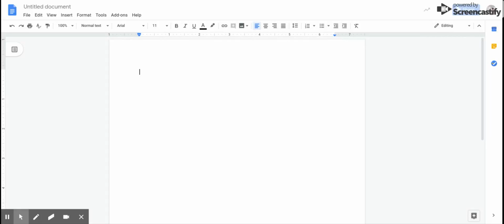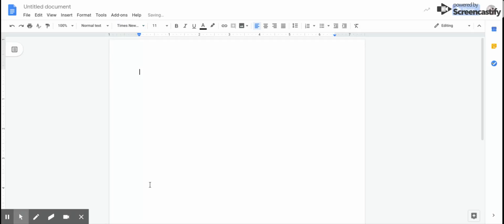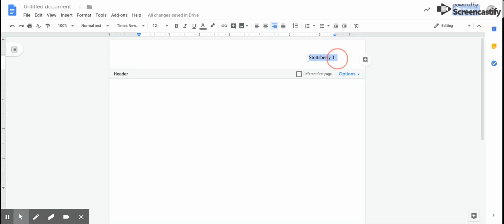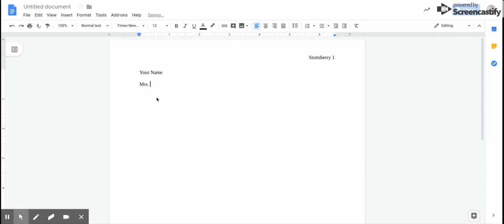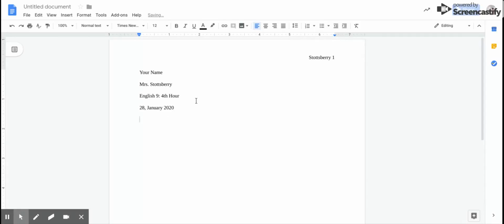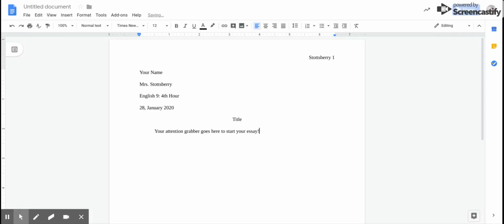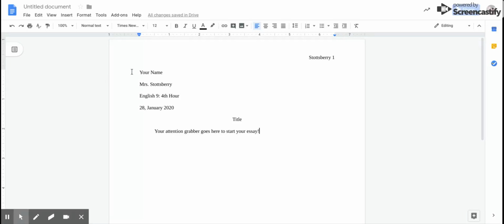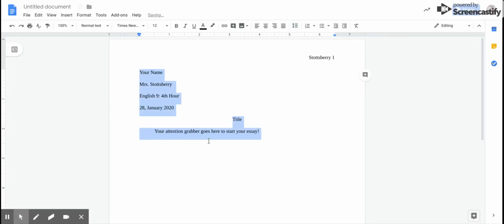How to format your Google Doc in MLA Style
How-To Video for formatting a Google Doc in MLA Format.